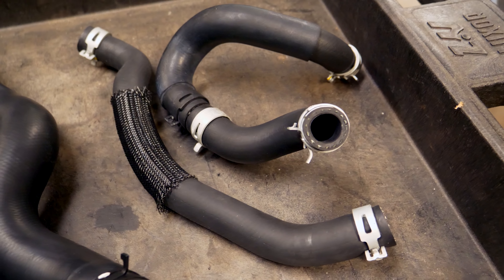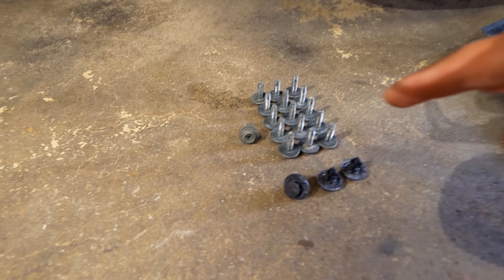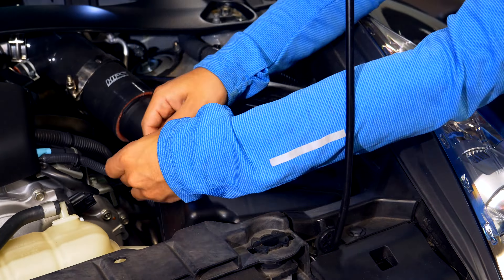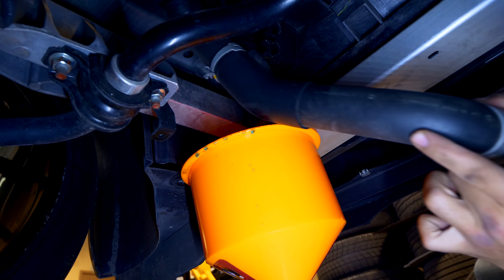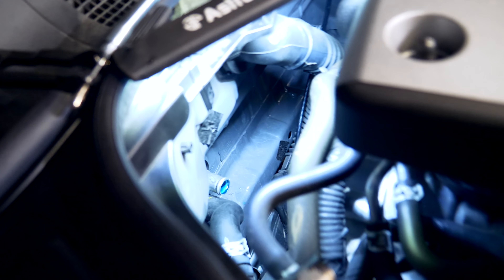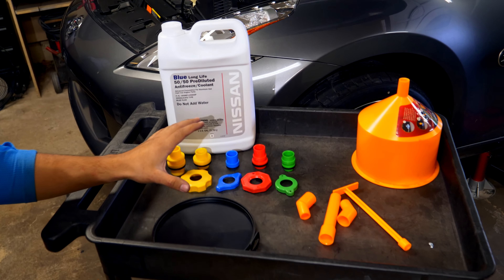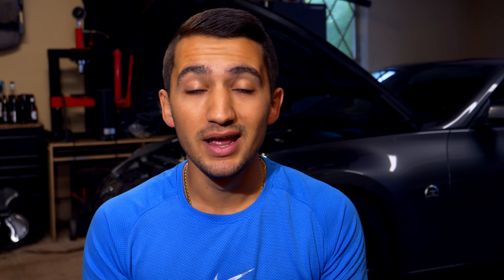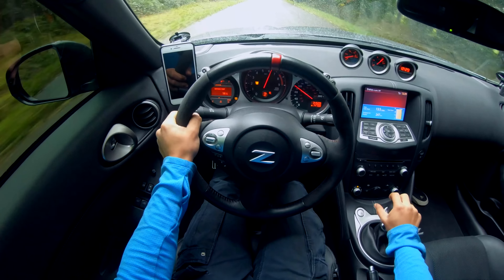How to Make Your Engine Run Cooler | BLEED MADE EASY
Too much heat is never good, especially when talking about performance cars. The biggest problem that race cars have to overcome when their vehicle is ALWAYS being stressed is temperature control. Whether it be the tires, differential, engine oil, or coolant, keeping the temperatures down is essential for reliability.

After I took my car to the track, I noticed there were multiple parts of the car that got too hot. The day I went to there, it was rainy so the temperatures were lower than what they should have been, however the engine oil, coolant, and differential temps got quite warm, to the point that something needed to be done to resolve the excessive heat. This is the one of many solutions to those problems. Performing these upgrades will allow the engine to run at a cooler temperatures as the system will go into open loop at 68°C vs. 82°C thanks to the Mishimoto Racing Thermostat. The best part of it is that Mishimoto components are backed by a LIFETIME warranty.

The more heat cycles you put into your engine, the faster the rubber coolant hoses will break down. The OEM rubber lines can last you anywhere from a 3 years to 10 years depending on the environment the car is in. When the rubber hoses break down, you will be able to see cracking found throughout the hose and will become more brittle, very similar to tires. Even when a tire has lots of life left, after a certain number of years, they should be replaced. To get around this repetitive and expensive cycle, one can simple replace the rubber hoses with these upgraded silicone hoses that are reinforced with Nylon. You will not need to replace these hoses and they will not deteriorate like the old ones. They do cost a bit more than the OEM hoses, however they come with a LIFETIME warranty. They are a terrific bang-for-buck upgrade if you’re looking into this procedure.

If you plan on doing a coolant flush to your car, or the OEM thermostat has failed on you, than this is a prime time to perform this upgrade.

HPS Silicone Radiator Hoses ▶︎
HPS Silicone Heater Core Hoses ▶︎

TORQUE SPECIFICATIONS 👇
Thermostat Housing Bolts (3) - 74 in-lbs

YOU CAN SEND ME STUFF HERE 👇
MILAN MASTRACCI
L0S 1E3

Be sure to tag me on Instagram @milmast so I can see what you guys are up to as well.